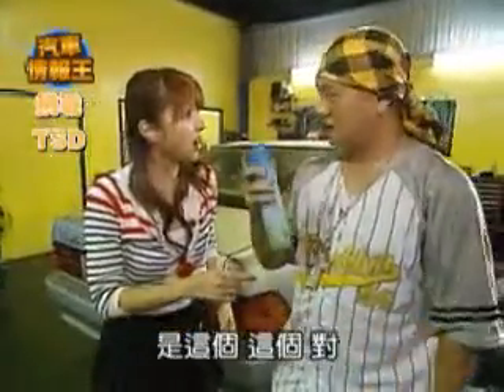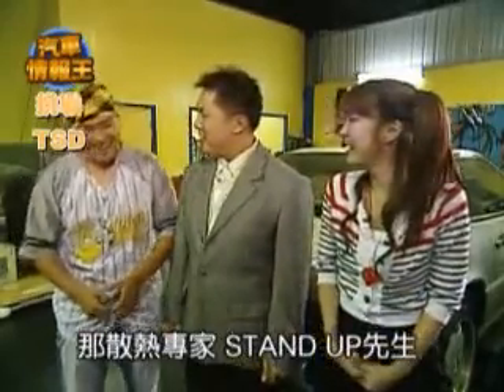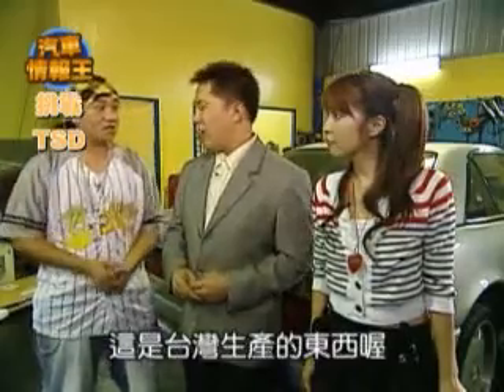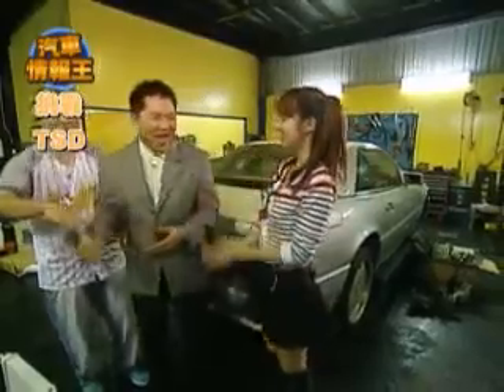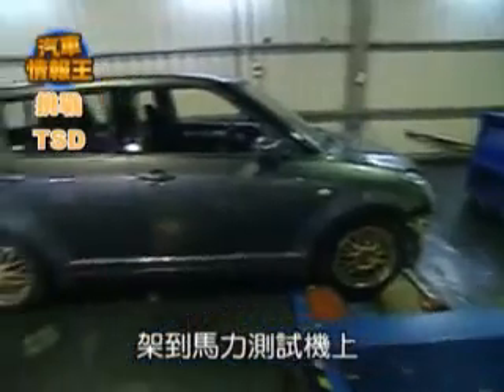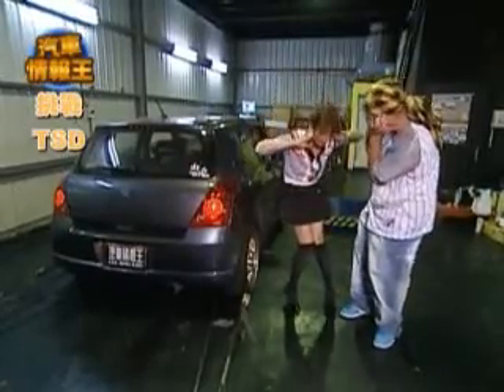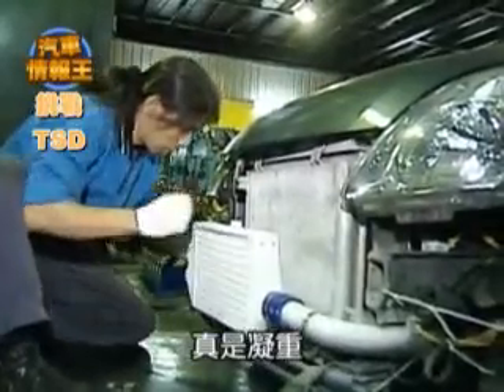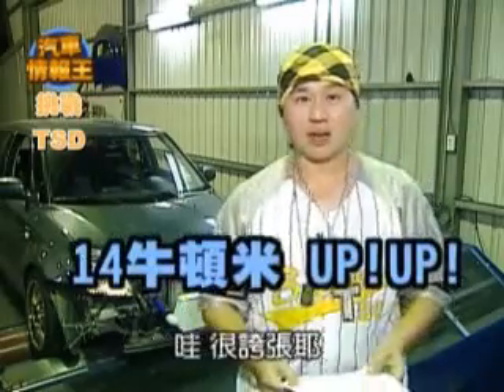TSD_Product_video_part_2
TSD product video played in the high performance shops